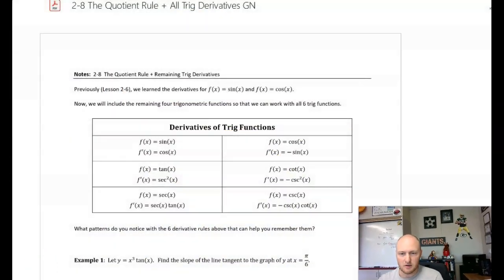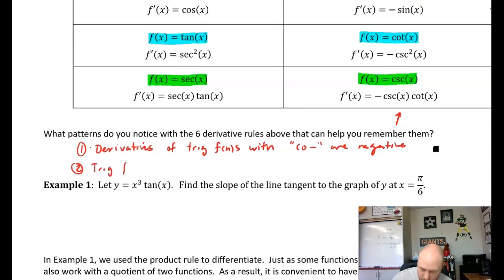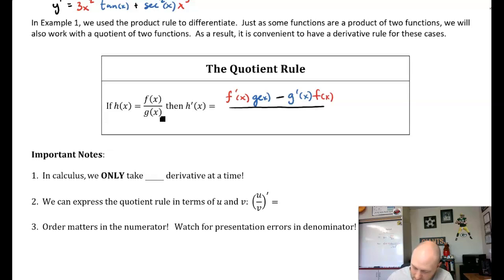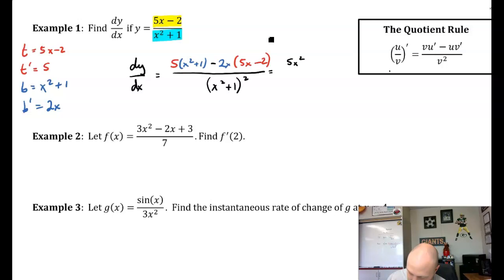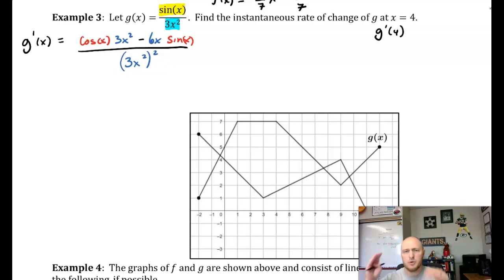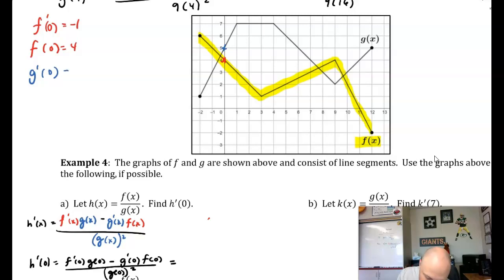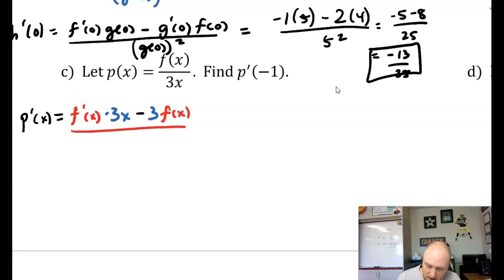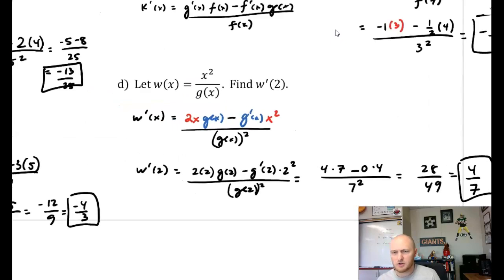AP Calculus AB | 2-8 The Quotient Rule and Trig Derivatives